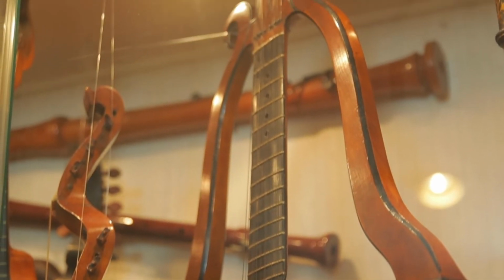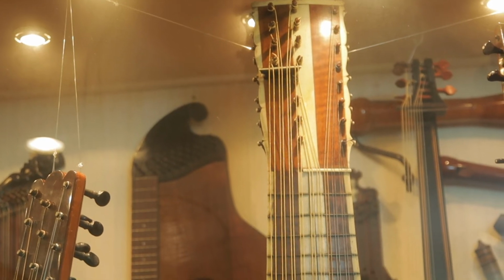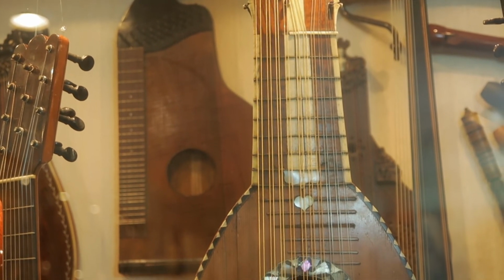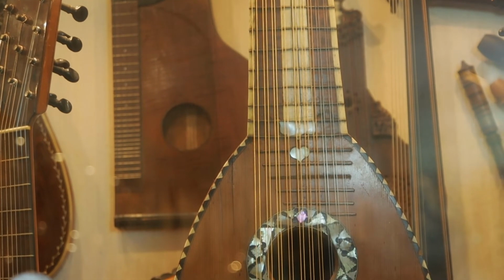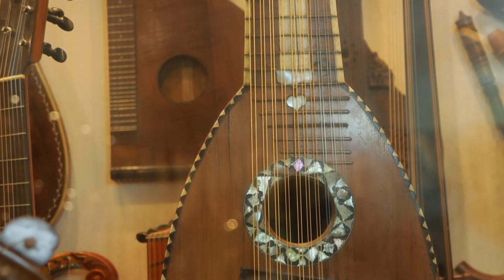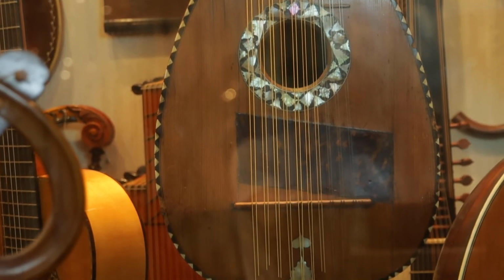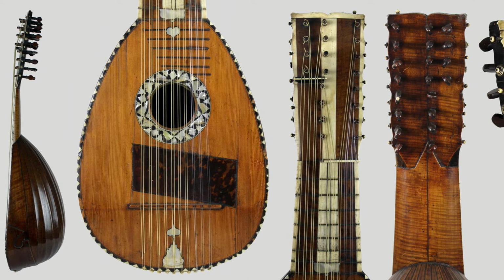Mandolin Rarities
Multi-instrumentalist Matt Redman visits multi-instrument collector Gregg Miner for an impromptu series of short films highlighting the Miner Museum.
Conceived, filmed and edited by Matt Redman (footage from December 2021).
All images taken from minermusic.com or harpguitars.net unless otherwise stated.